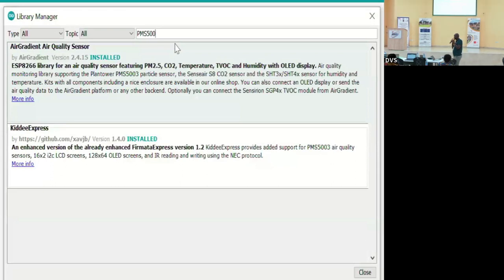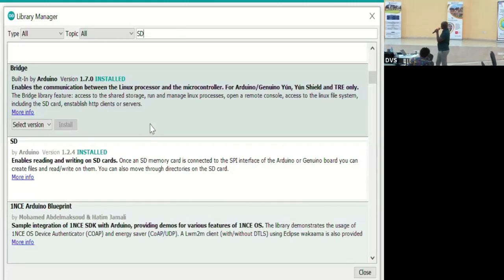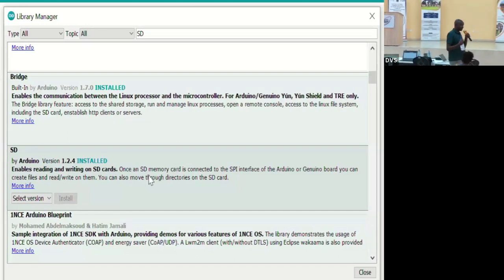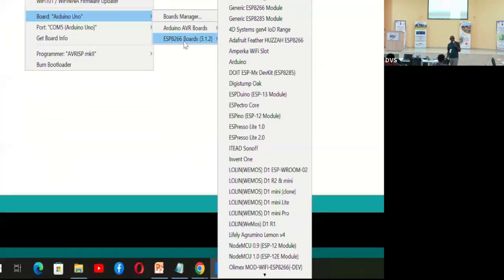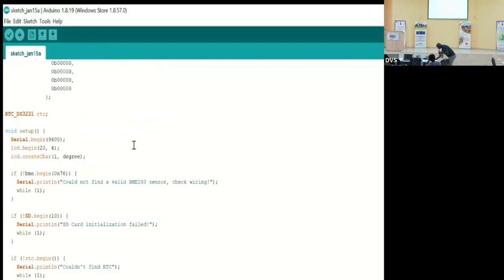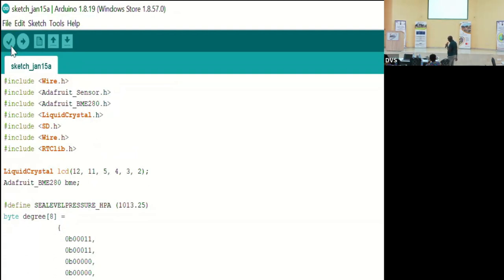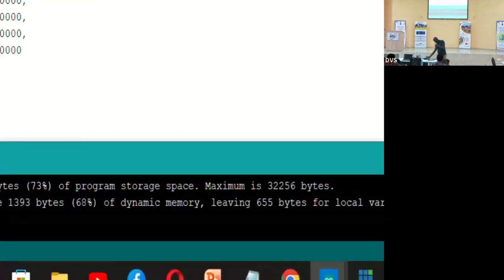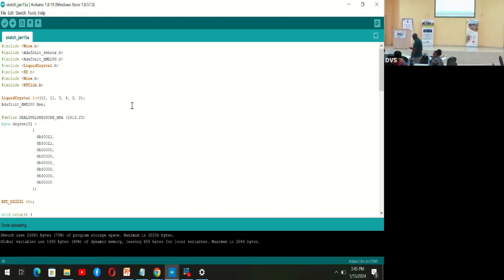Air Quality Certificate Program- DIY Hands on Sensor Building, Part 5